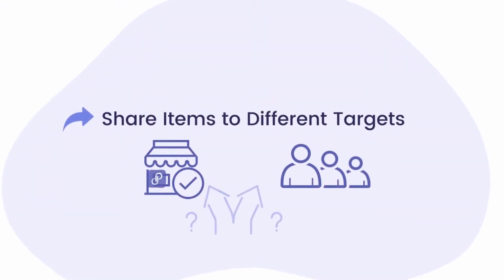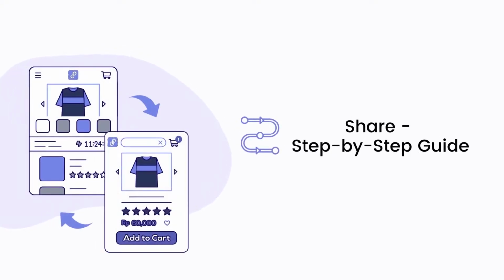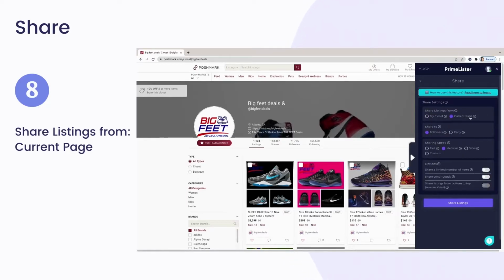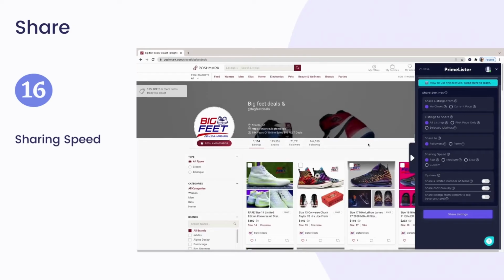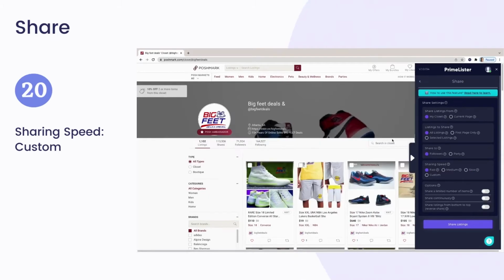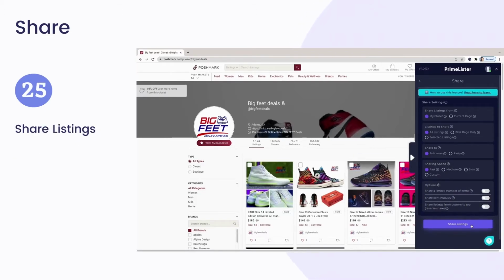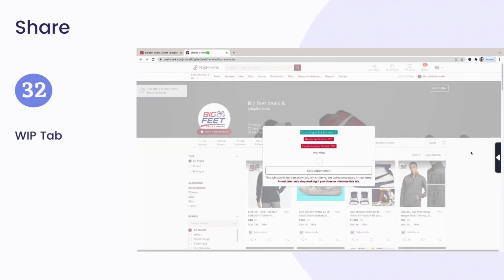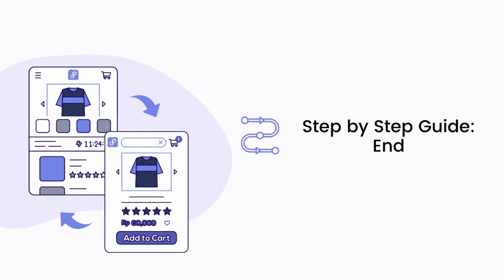PrimeLister Poshmark Automation Tool - Share Feature Tutorial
00:00 Share - Specifications
1:33 Share - Step-by-step Guide

✓Cancel anytime